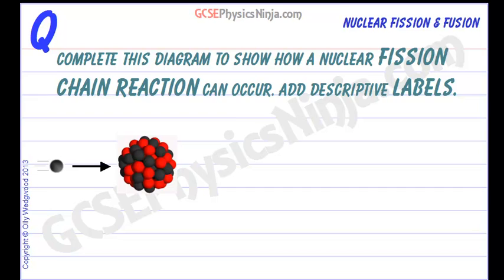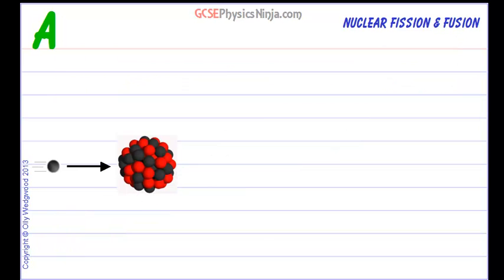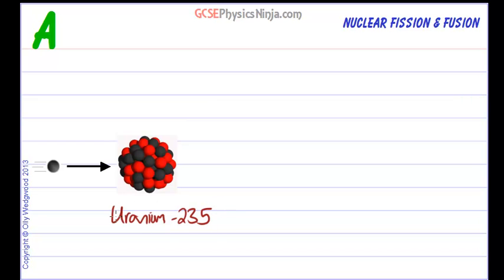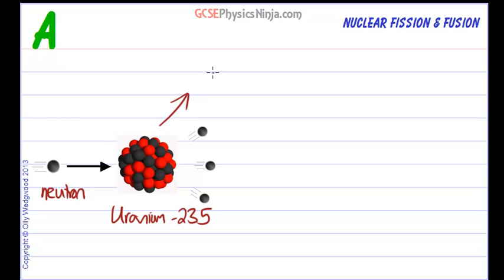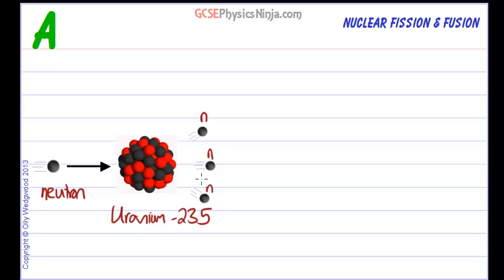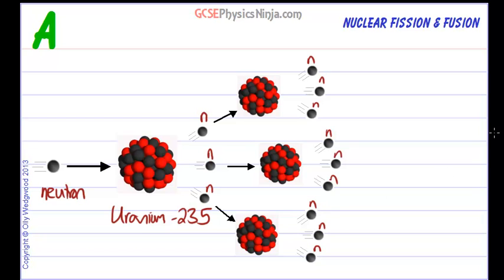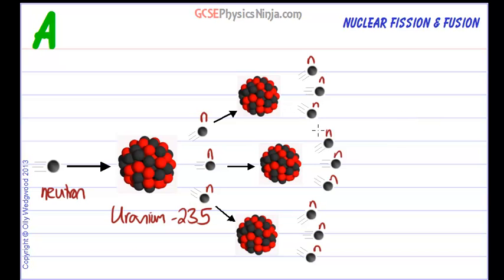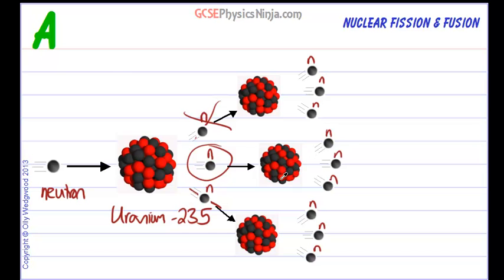AQA P2 fc109